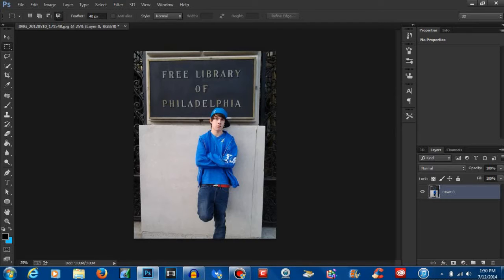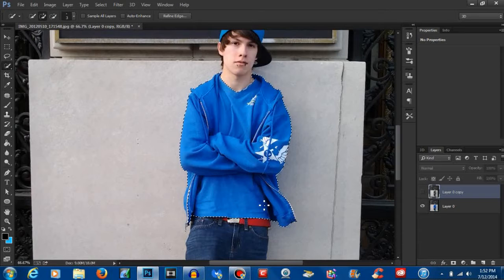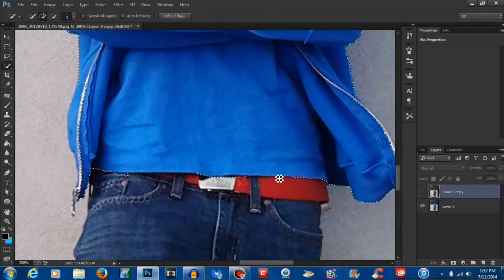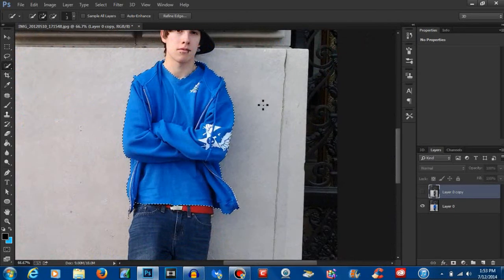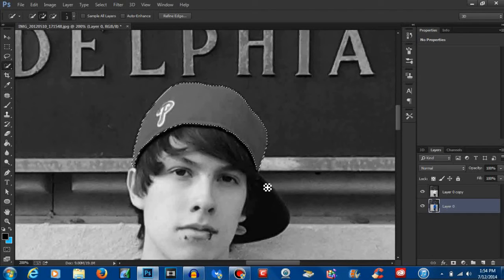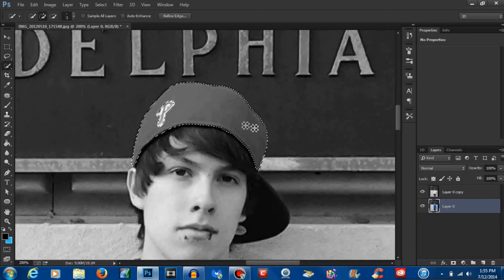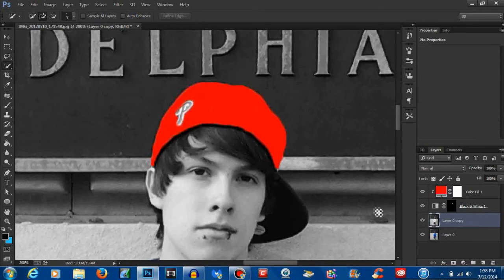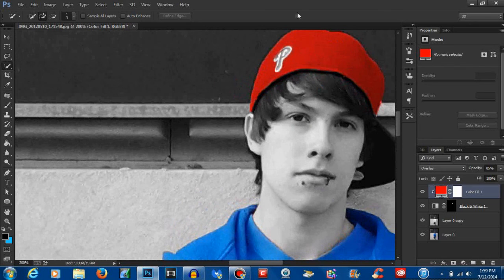Photoshop - Sin City Effect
Learn how to do the Sin City Effect in Photoshop!
Check me out on Facebook!